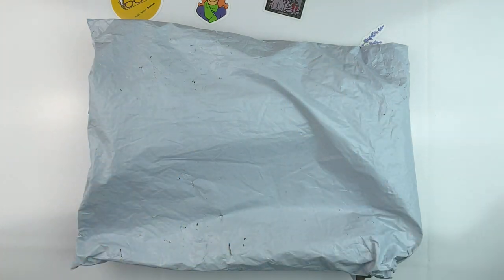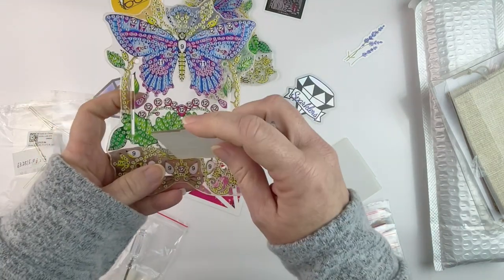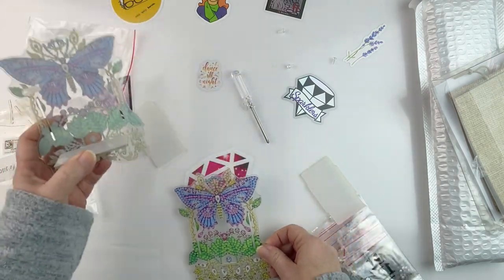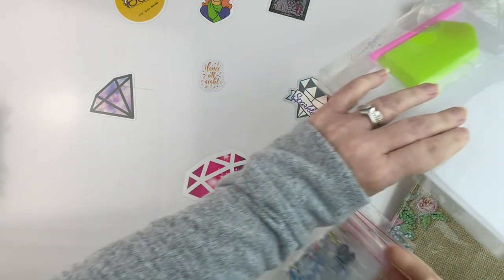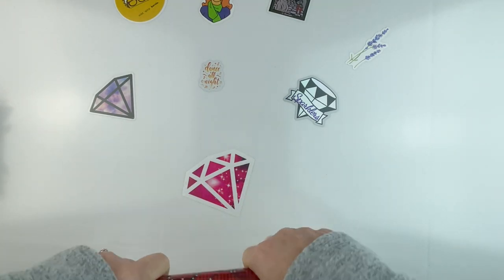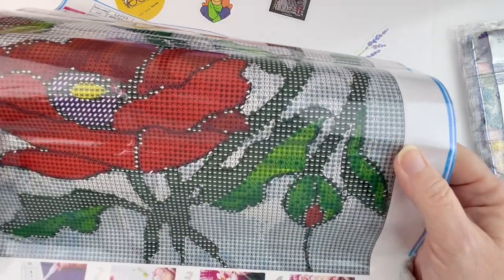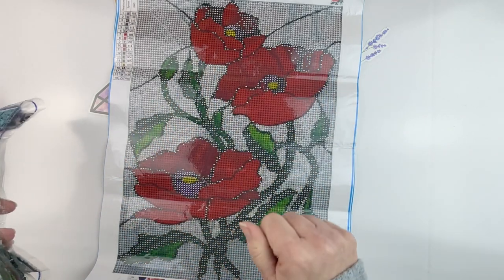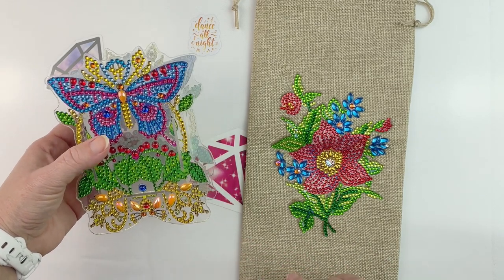Diamond Painting - Unboxing | Fun items from Easycraftart with some finishes!!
💎 Join me as I unbox some goodies from Easycraftart - a couple of 'off the canvas' items and a cute painting - stick around til the end for a couple of finishes!!  💎

*A big thank you to Easycraftart for sending me the items.

28 cube storage (3 pack)
4 mil 2”X3” baggies (1000 count)